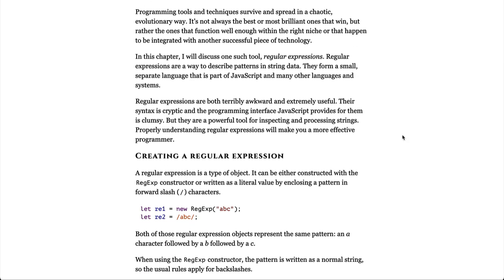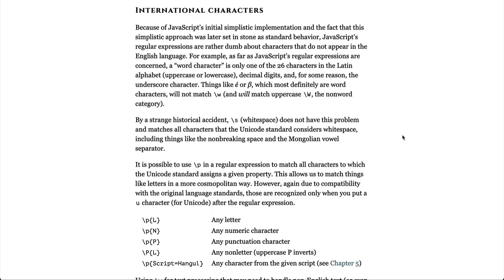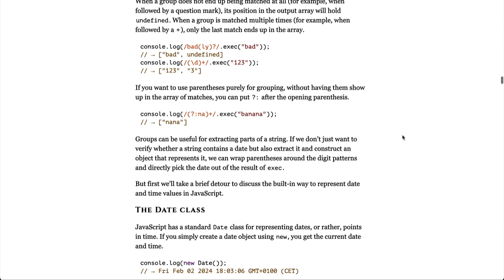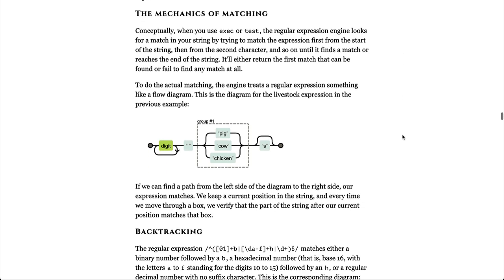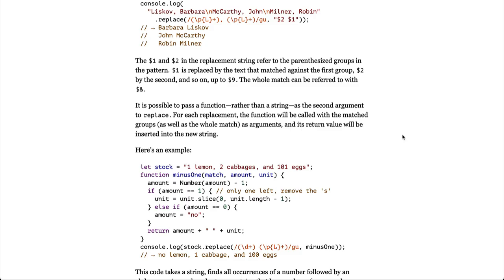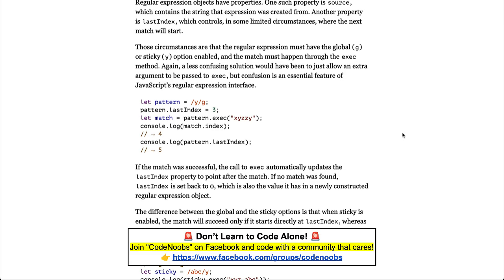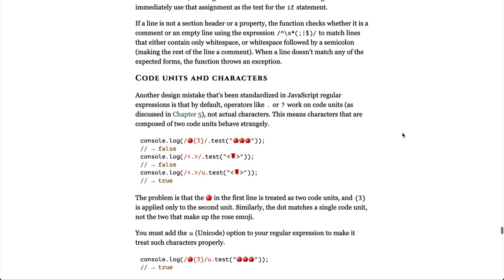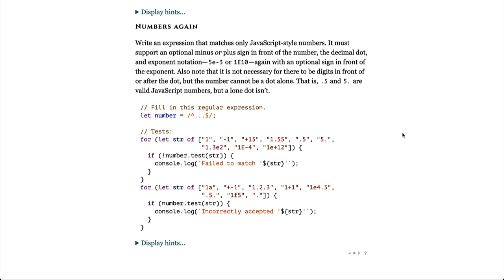Eloquent JavaScript 4th Edition - Chapter 9 - Regular Expressions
Chapter 9 - Regular Expressions. Harness the full potential of regular expressions, a powerful tool for working with text in JavaScript. This chapter teaches you to construct and use regex patterns to search, match, and manipulate strings with precision. From validating user inputs to processing complex data formats, regular expressions will become an indispensable skill in your JavaScript toolkit.

Topics: Creating a regular expression. Testing for matches. Sets of characters. International characters. Repeating parts of a pattern. Grouping subexpressions. Matches and groups. The date class. Boundaries and look-ahead. Choice patterns. The mechanics of matching. Backtracking. The replace method. Greed. Dynamically creating RegExp objects. The search method. The lastIndex property. Parsing an INI file. Code units and characters.